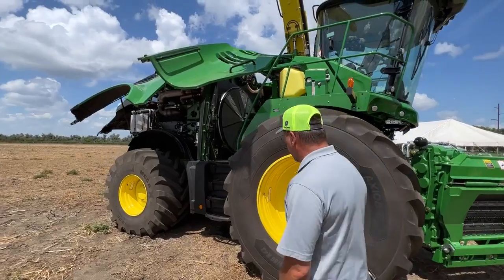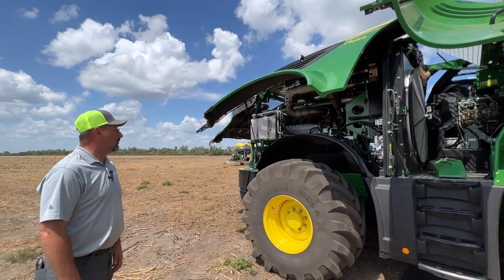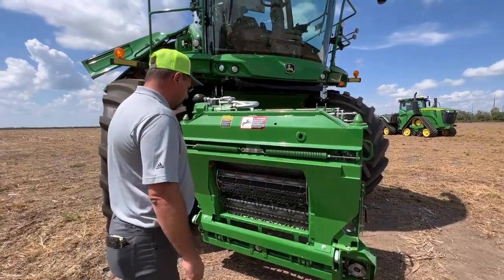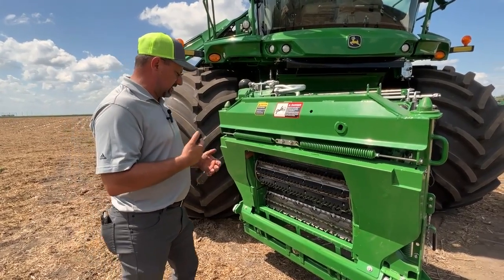John Deere Self Propelled Forage Harvester Model 9900 Walkaround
RDO Equipment Co. Product Specialist, Jason Artz, does a complete walkaround presentation of the John Deere Self-Propelled Forage Harvester Model 9900.

— Looking for precision agriculture help? Precision Ag Answers provides the info you need to solve some of your biggest farming challenges. Data management and displays. Navigating the John Deere Operations Center. Equipment set-up and in-season adjustments. If you have precision agriculture questions, we have the precision ag answers.

Everything from quick tips to basic how-tos and in-depth tutorials are covered on Precision Ag Answers.

RDO Equipment Co. provides new and used equipment, heavy equipment parts and compact equipment parts, service for small lawn and garden equipment and service for agriculture and construction equipment, and technology solutions and support at stores in twelve states: AZ, CA, ID, MN, MT, ND, OR, SD, TX, UT, WA and WY.